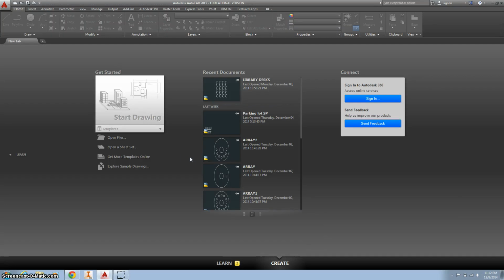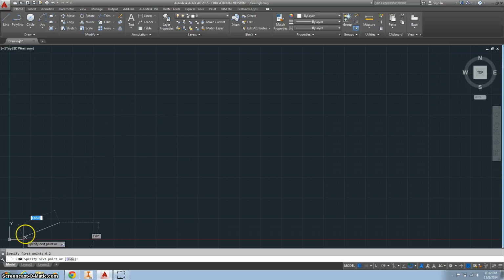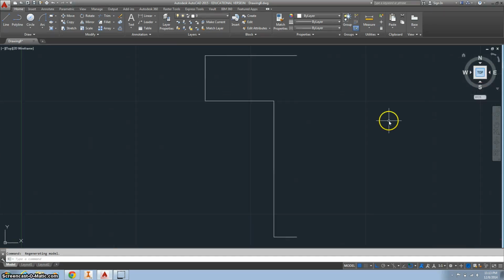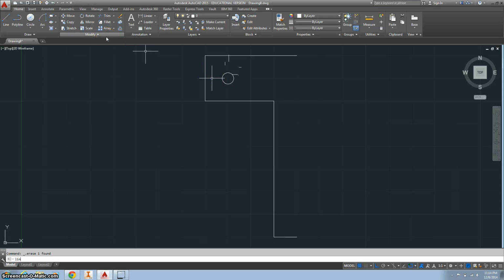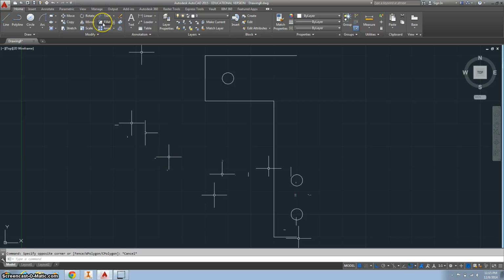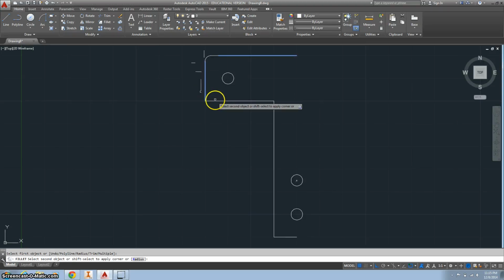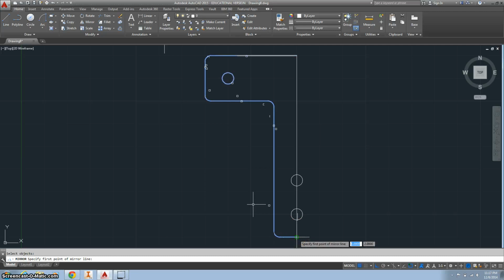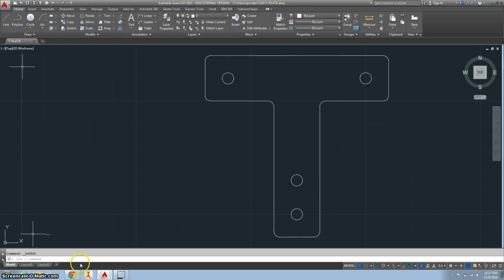Using the fillet with AutoCAD (Ch 9 #20)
This video shows you how to use the fillet and mirror tool in AutoCAD by creating a T-Plate.